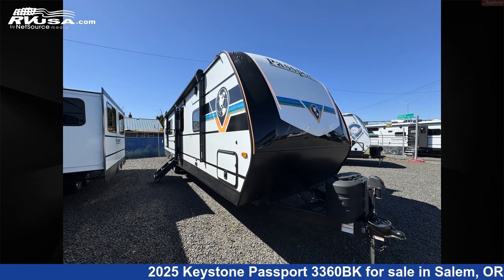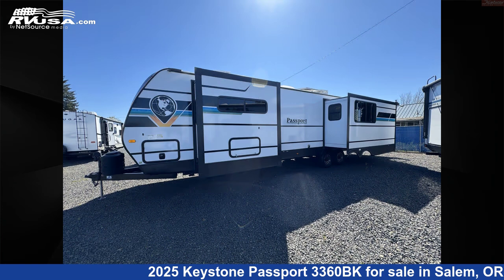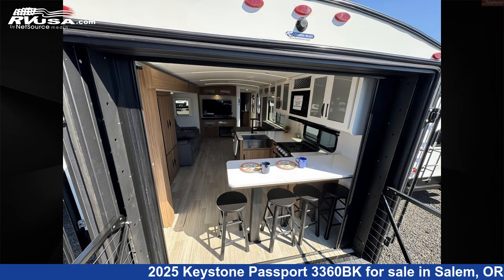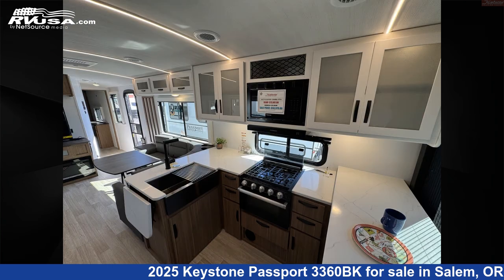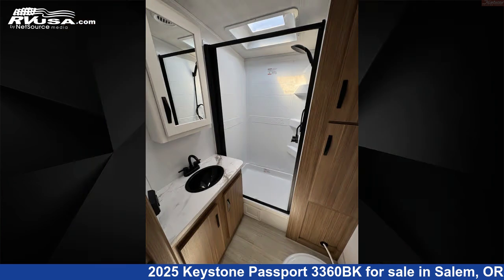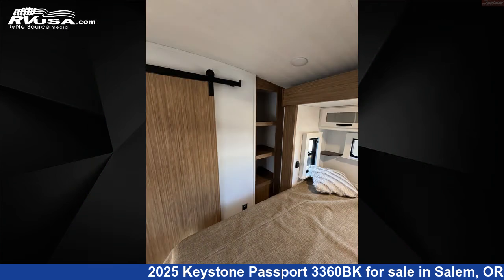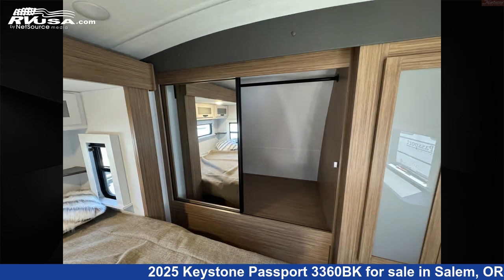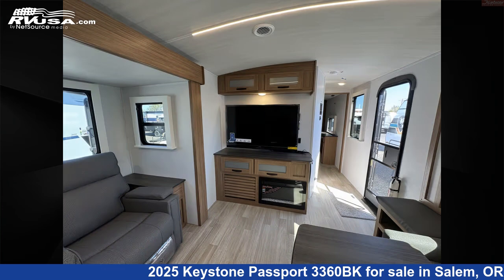Magnificent 2025 Keystone Passport Travel Trailer RV For Sale in Salem, OR | RVUSA.com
This 2025 Keystone Passport 3360BK is a Travel Trailer RV. It is located in Salem, OR 97305 and is offered for sale by Highway Trailer Sales. This New Keystone Is 37' 9" in length and features sleeps 4, Stove Top Burner, Carbon Monoxide detector, LP Detector, Microwave, TV, Oven, Slideout, Air Conditioning, Self Contained, External Shower, and 54 gal fresh water capacity. The floorplan layout of this Travel Trailer features Front Bedroom, Patio Deck, Raised Patio, Rear Kitchen, U-Shaped Kitchen.The unloaded weight of this 2025 Keystone Passport 3360BK is 6840 lbs.

Highway Trailer Sales is a dealer for brands like: Ember RV, Forest River, Happier Camper, Keystone, Lance, Oliver and offers the following rv services: Parts/Accessories, Service. They stock rv types such as: Destination Trailer, Fifth Wheel, Travel Trailer, Truck Camper. For more information and pricing on this unit, To see all units available for sale by Highway Trailer Sales,